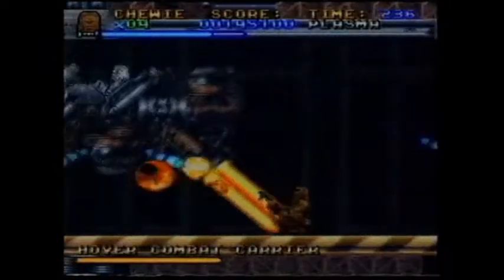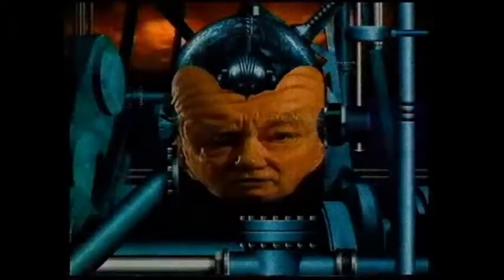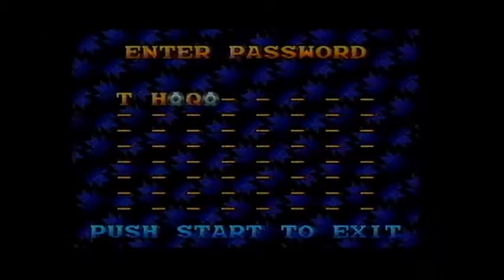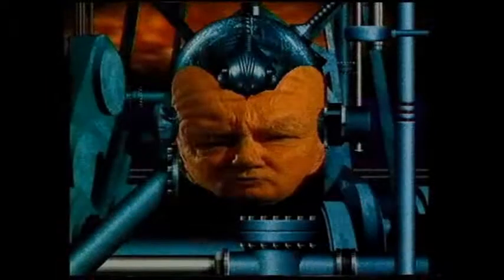Gamesmaster S2 E22 Part 2